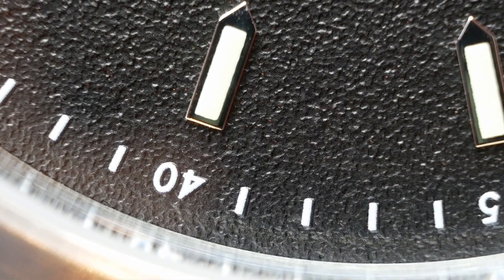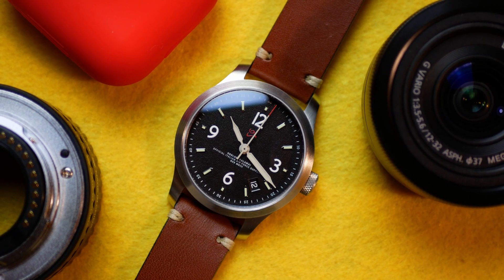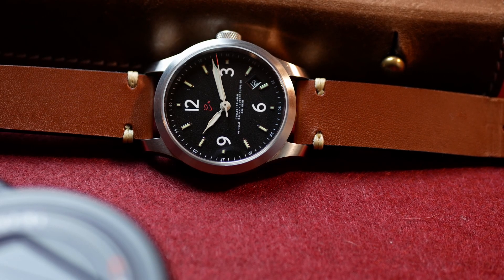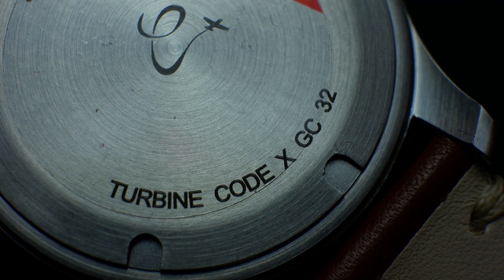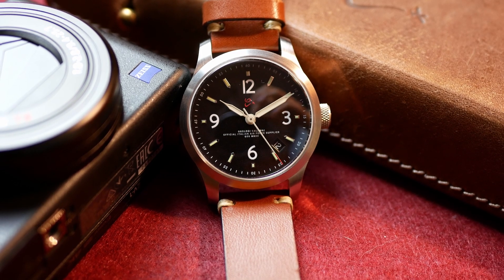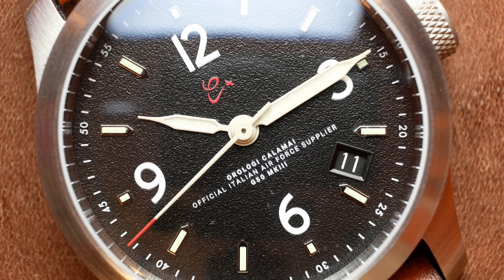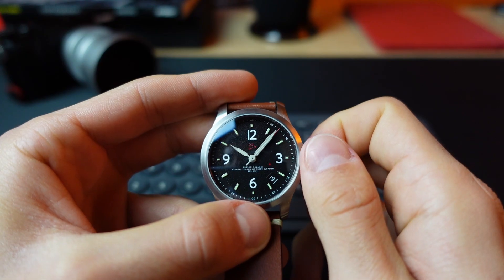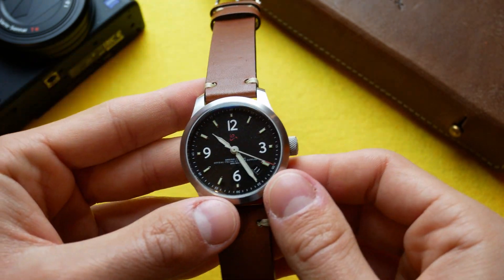Orologi Calamai G50 MKIII: Italians do it better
In questo video vi racconto il vero pilot italiano. Nessun altro orologio al mondo viene prodotto come questo Calamai. Un orologio che mi ha stupito per la sua qualità e per la bellissima passione che il proprietario ha voluto e saputo trasmettergli.

Videocamera principale
Seconda videocamera
Terza fotocamera
Obiettivo 50mm Canon
Come faccio le macro
Batterie di ricambio
Secondo microfono
Braccio microfono
Filtro antivento
Treppiede snodabile
Treppiede 90 gradi
Se acquisterete utilizzando uno di questi link, supporterete il canale senza che per voi comporti una spesa ulteriore.
Grazie mille